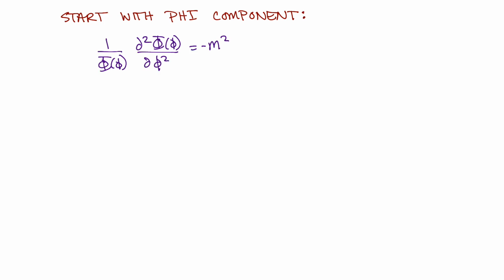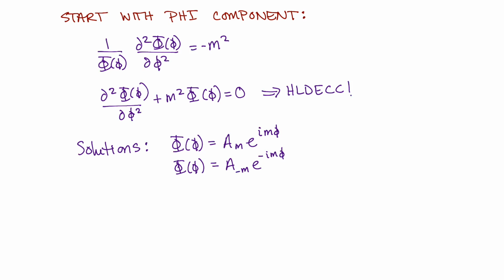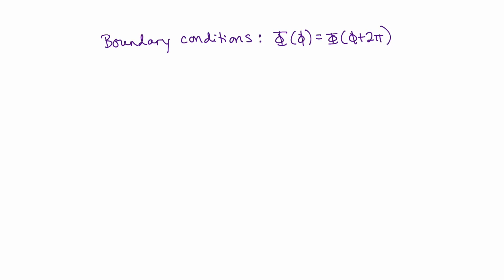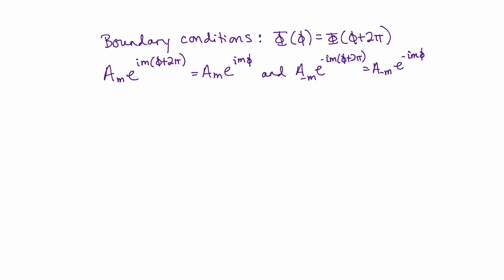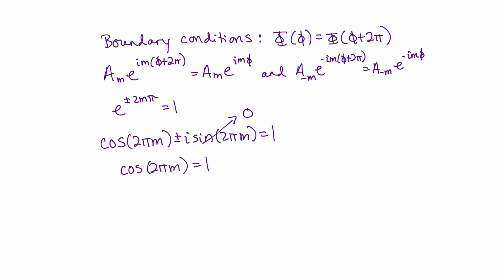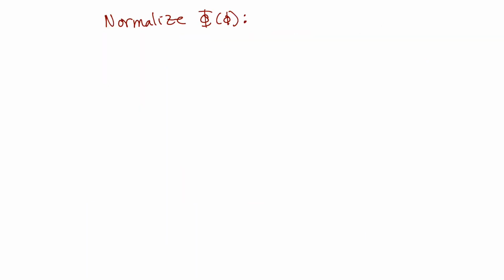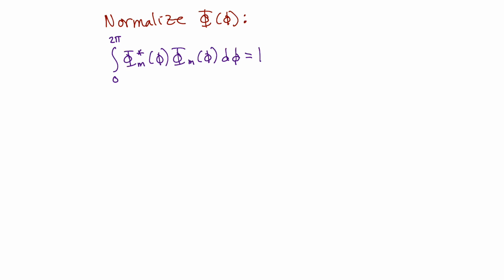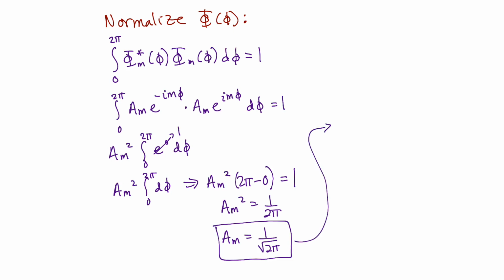14 Spherical Harmonics 2 Phi